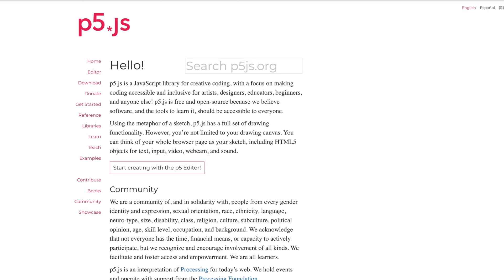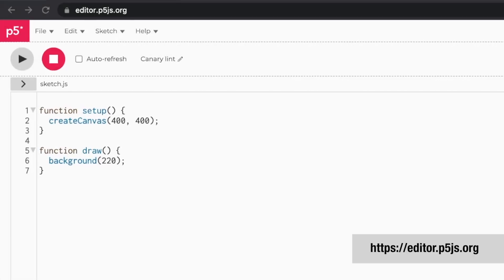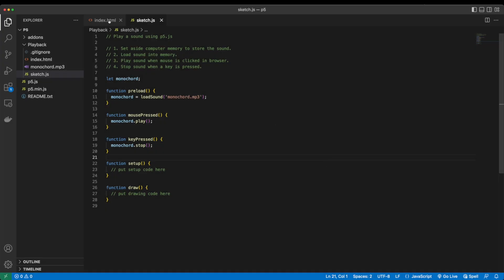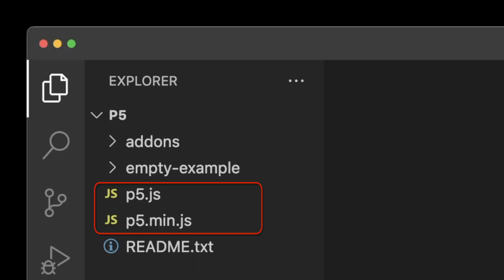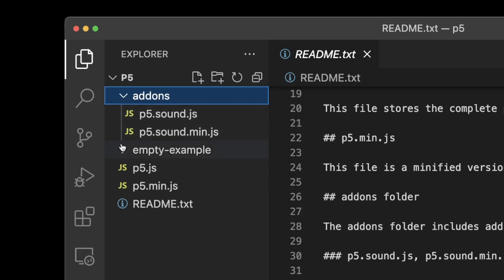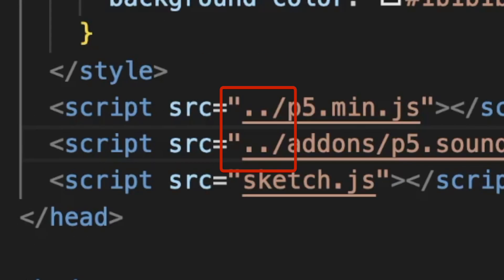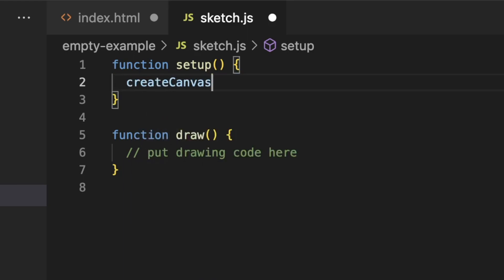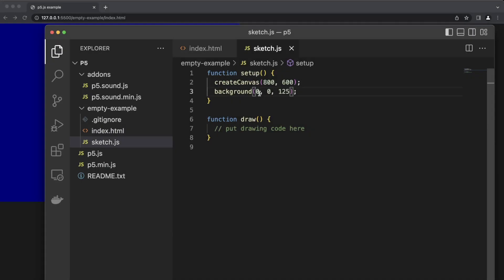Getting Started with Sound in p5.js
🔉 Watch this video to learn about creativecoding with sound in the browser using p5js.

⏰ TIMESTAMPS ⏰
00:00 - Intro
00:14 - Overview of the p5.js JavaScript library
00:42 - Getting started: online editor or VS Code
01:11 - Setting up a Local Server
01:22 - Running p5.js with VS Code
01:37 - Walkthrough of the files in  the p5 complete library folder
03:11 - Writing a test programme to check everything is walking